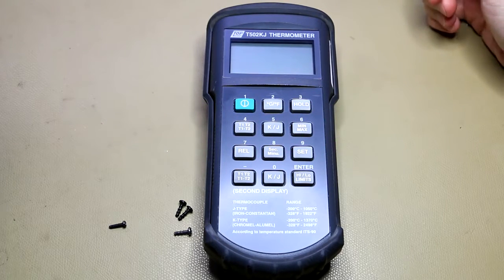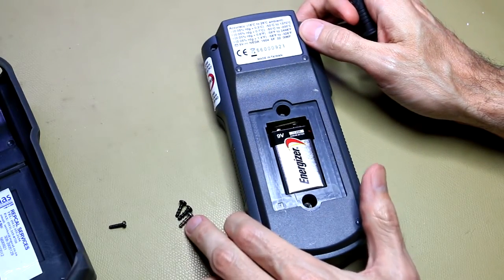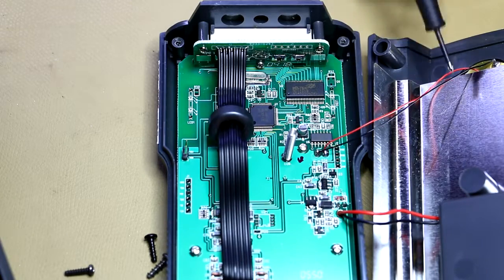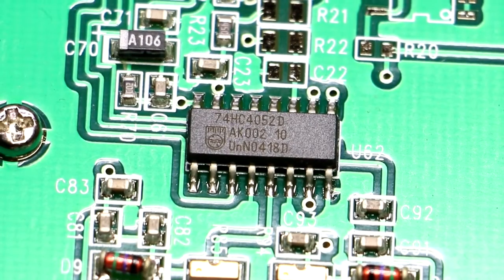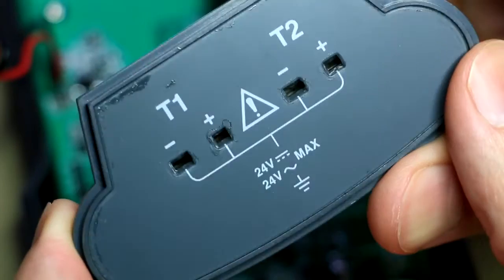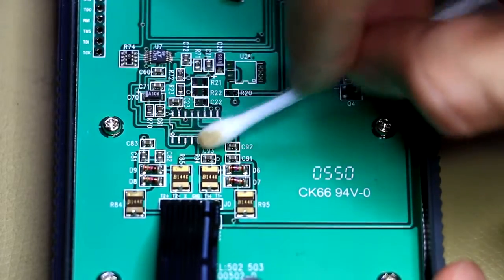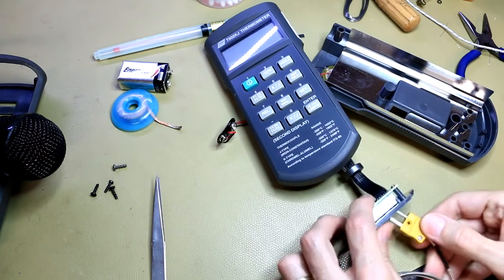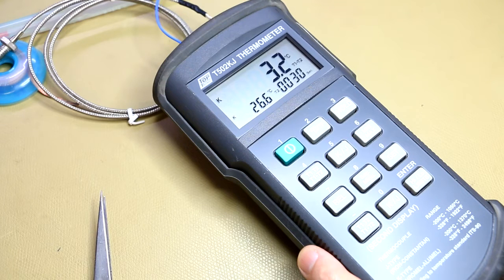Toptronic T502KJ Digital Thermometer repair (#011)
We take a quick look inside the Toptronic T502KJ Thermometer and determine if it might be repairable.

Equipment used:
Fluke 77 series IV (77-4) to test the poly-fuses
Soldering iron, flux pen and cleaning alcohol

Spoilers:
The replacement part is a 74HC4052 analogue multiplexer, used to multiplex the readings from the thermocouples (temperature probes) onto the ADC, which is then passed onto the TI MSP430 microprocessor.